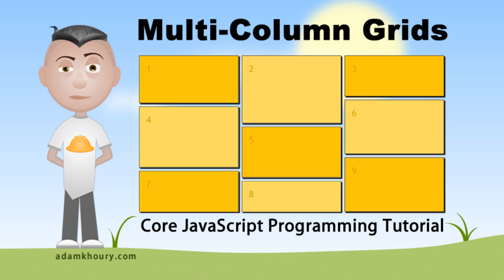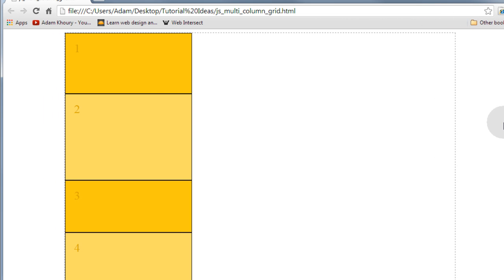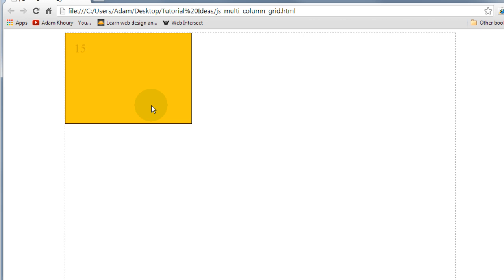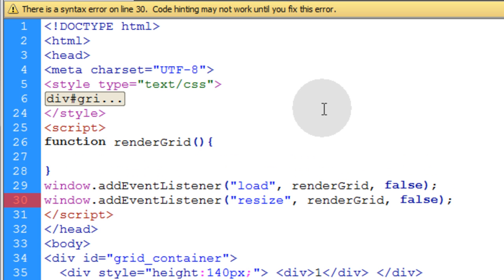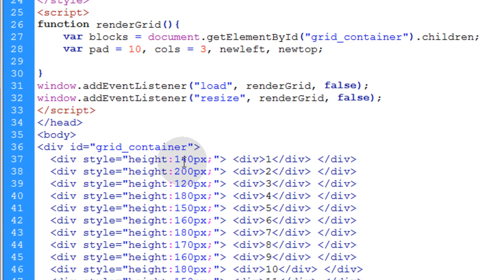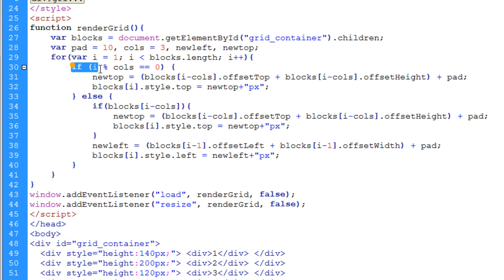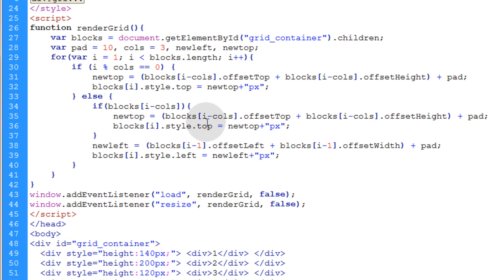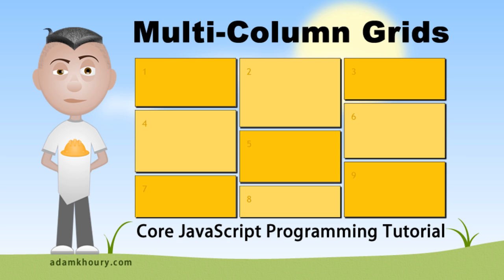Core JavaScript Multi Column Layout Grid Programming Tutorial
Learn to program multi-column grid layouts using just a little bit of core JavaScript. A multi column grid allows for boxes of varying heights to neatly stack across and down the page with no wasted space. It is an effect that cannot be rendered using tables or CSS floating elements when one is dealing with DIVs of varying heights.